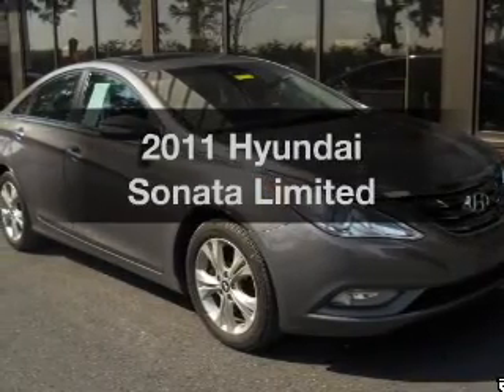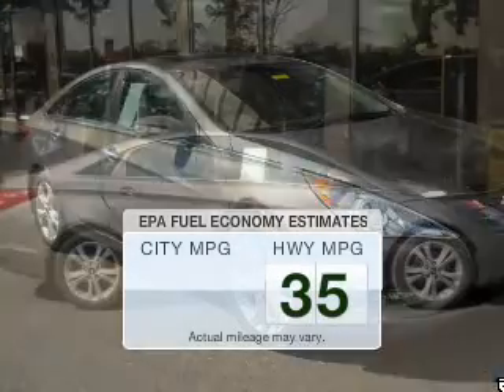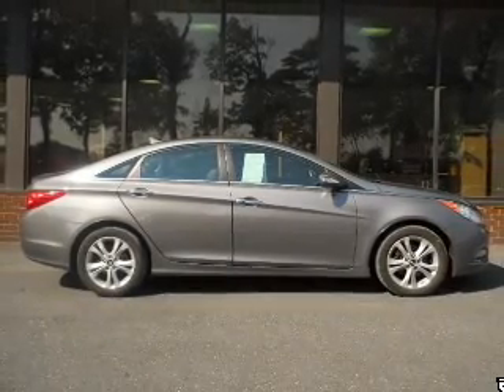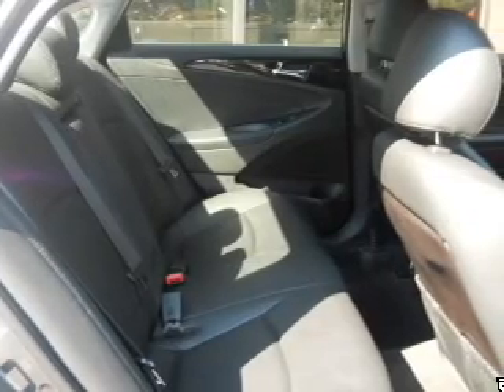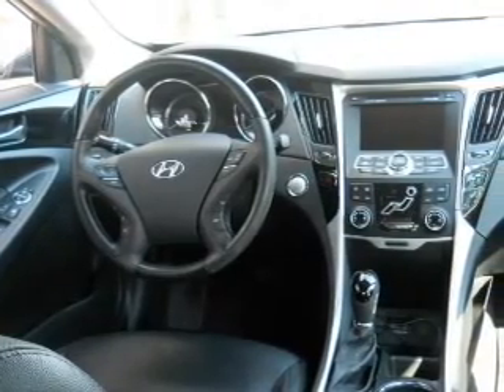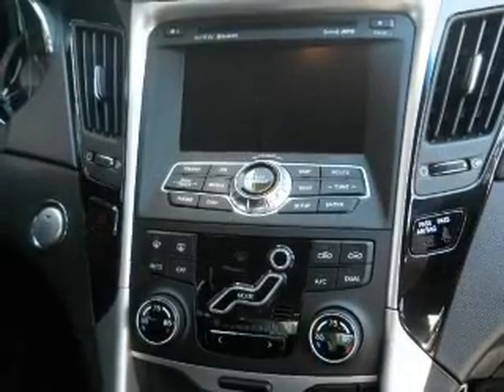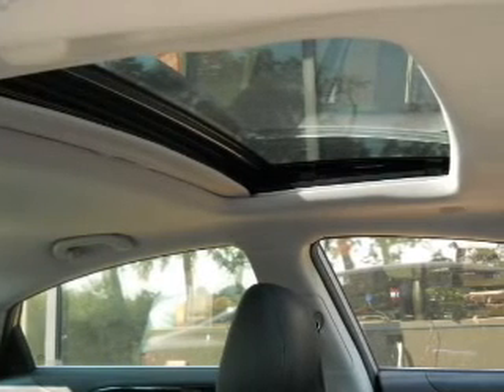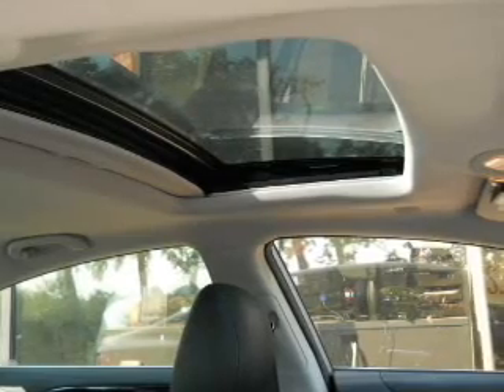2011 Hyundai Sonata - Easton PA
Phone:
Year: 2011
Make: Hyundai
Model: Sonata
Trim: Limited
Engine: 2.4 liter inline 4 cylinder 16 valve GDI DOHC
Transmission: 6-Speed Automatic
Color: Gray
Mileage: 33981
Address:
3810 Hecktown Rd.Route 33
Route 33